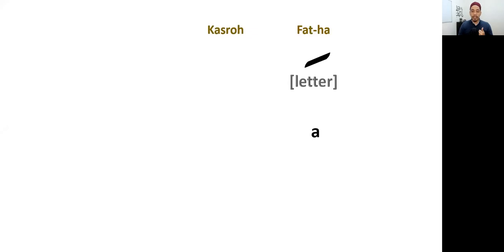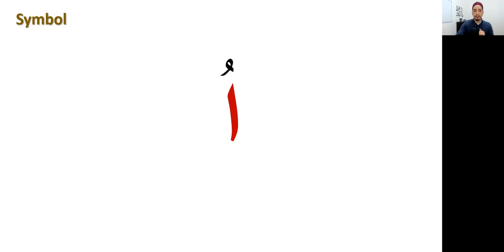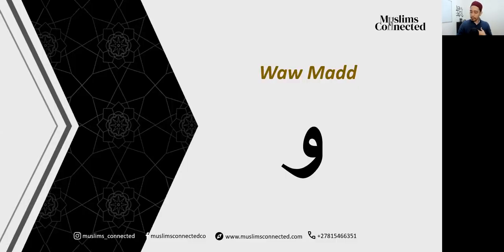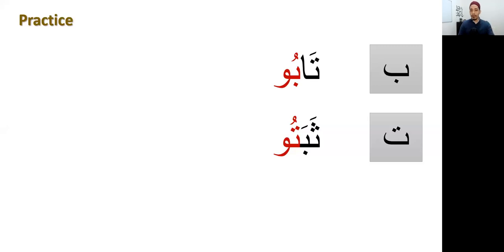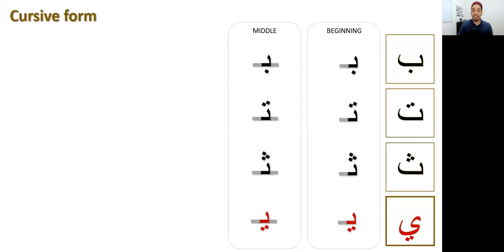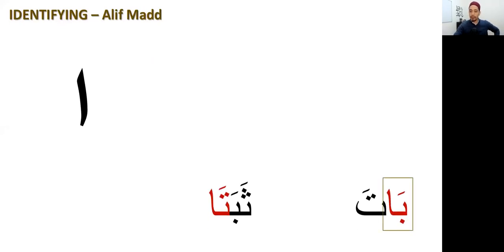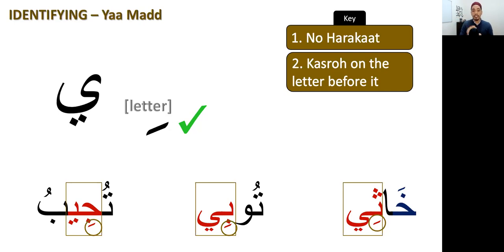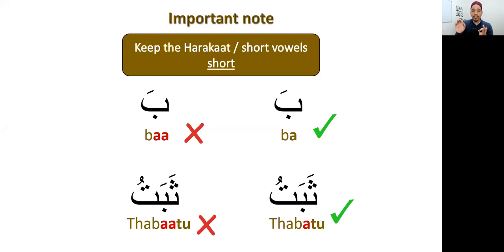Lesson 4 - Master the Arabic Madd (long vowels)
A very simple explanation of the Arabic long vowels - The concept of Madd.